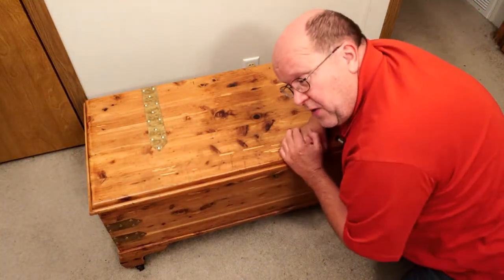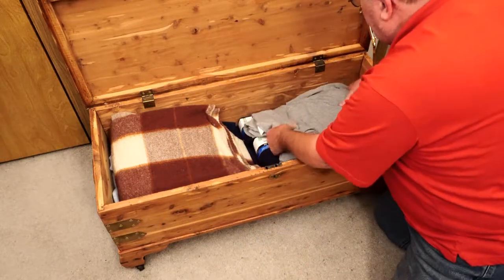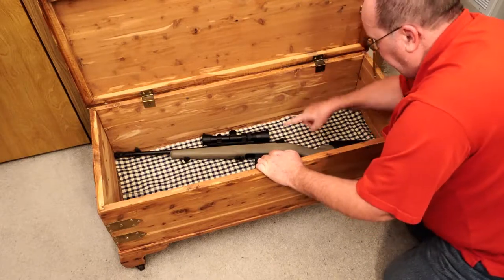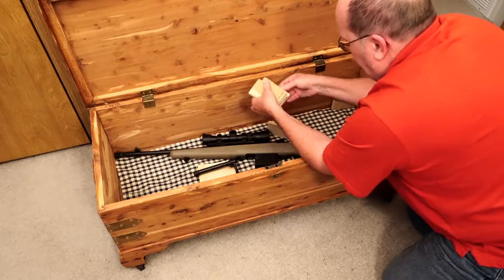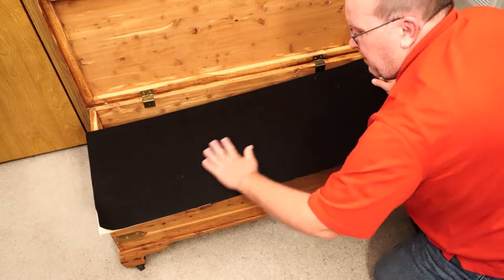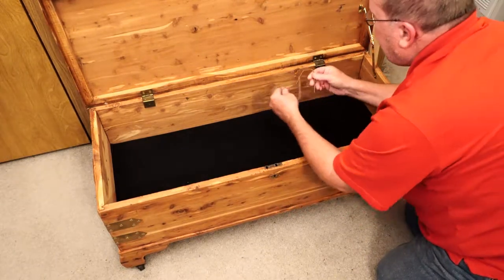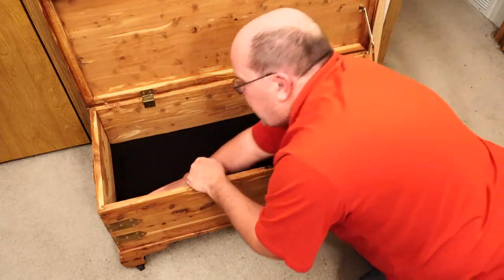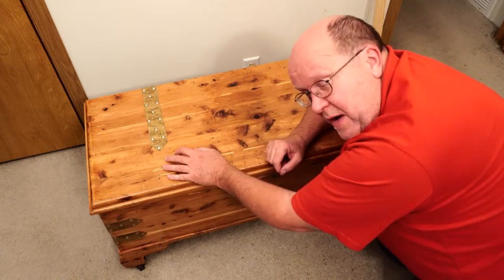Cedar Chest False Bottom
A quick and easy method to put a false bottom in an ordinary cedar chest.

I was able to put mine together in about 3 hours total, and that includes the time to go to the home center and purchase all the material needed.